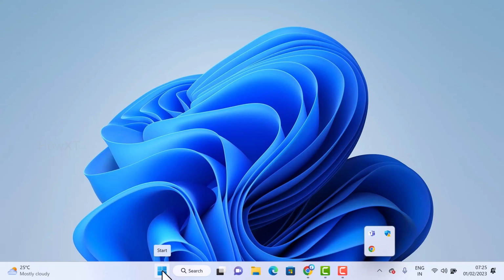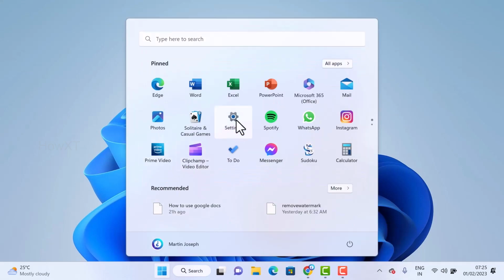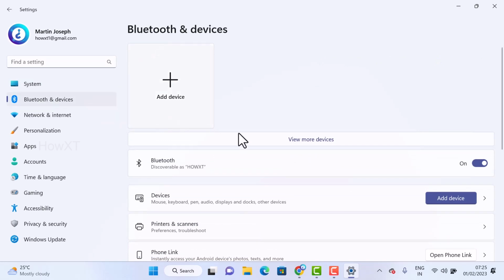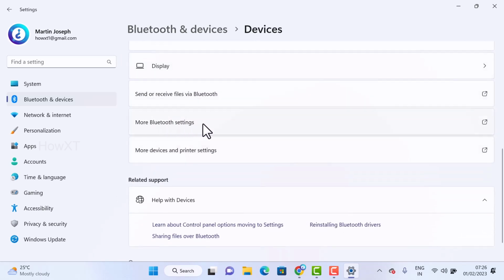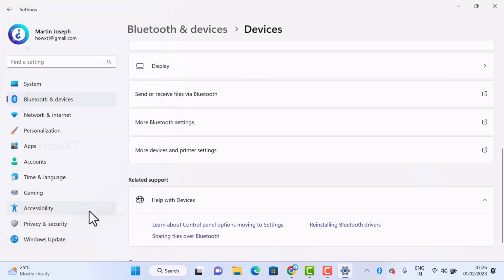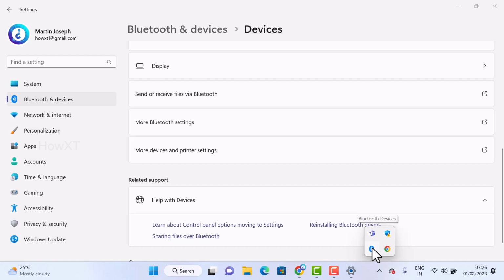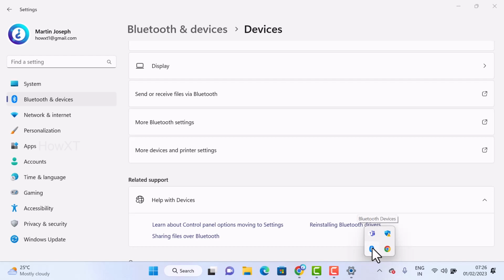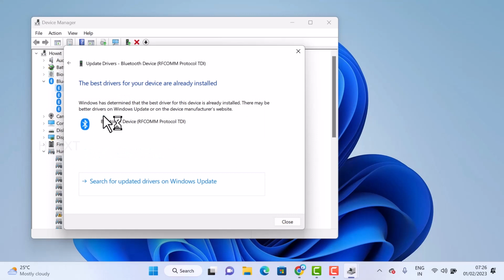How to update Bluetooth driver on Windows 11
This video tutorial will help you How to update bluetooth driver on Windows 11